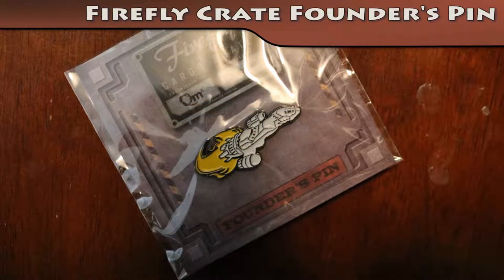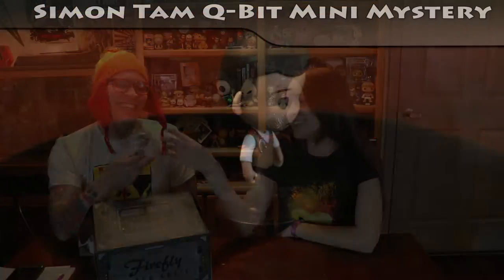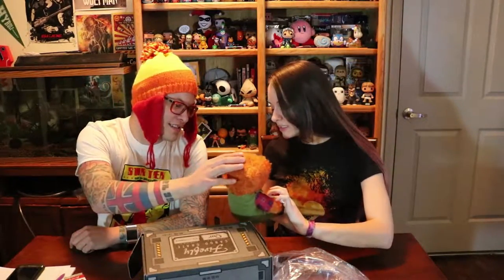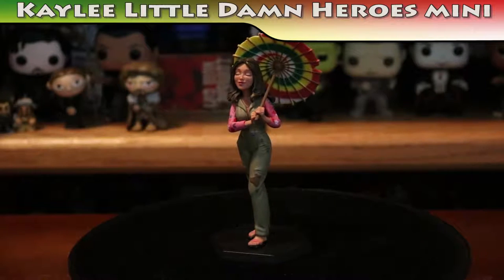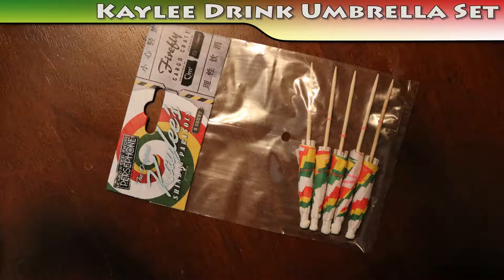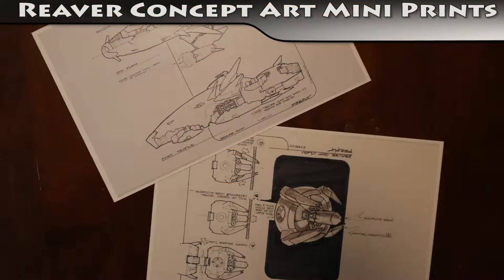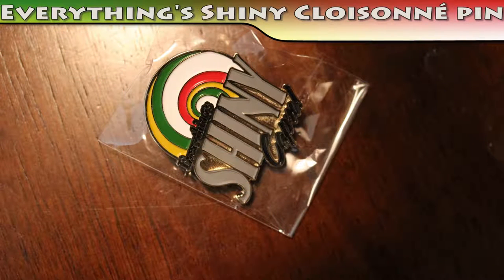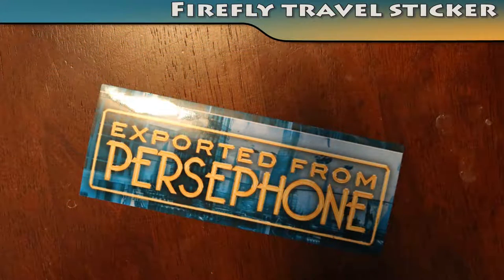Firefly Cargo Crate | March 2016 | Unboxing and Review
Join me, Geo the Distractible Gamer and my co-host Anatori as we go through each item, rate the t-shirt, talk about our favorite items, and review the box and bang for your buck.

Greeting fellow nerds!

Welcome to another exciting adventure through subscription box land! Today's video is an unboxing and review of the March 2016 Firefly Cargo Crate.

Find more information about us and other subscription box written reviews